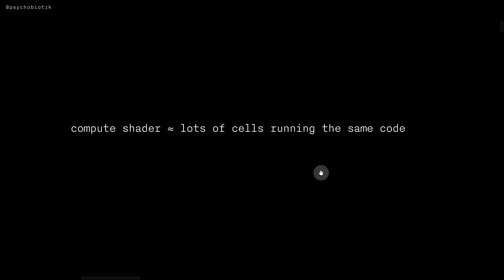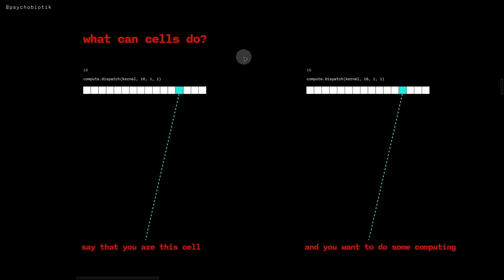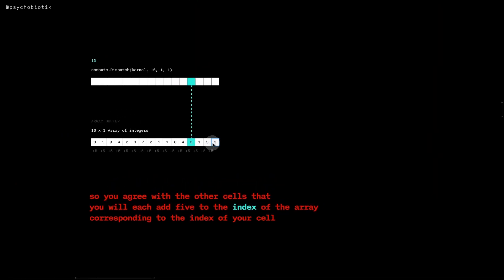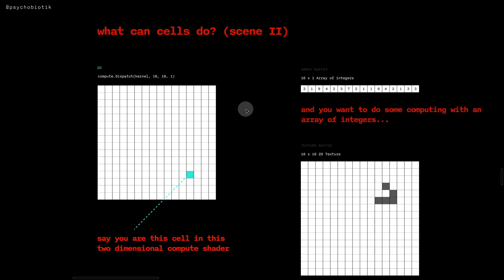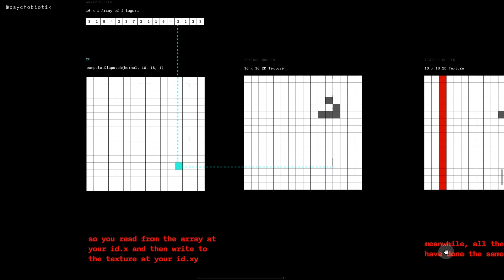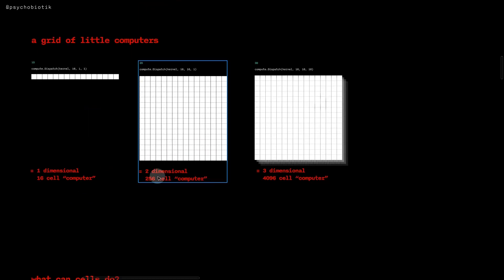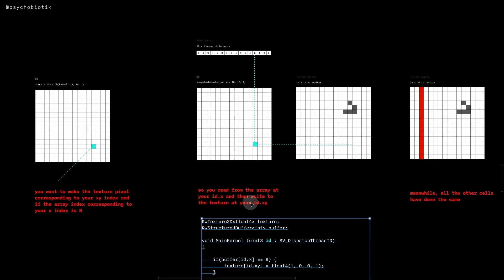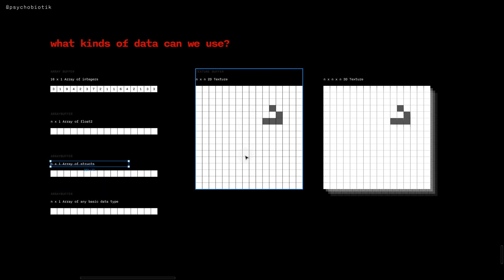Intro to Compute Shaders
Part of a class I teach on compute shaders.